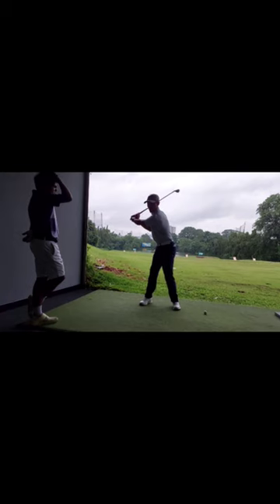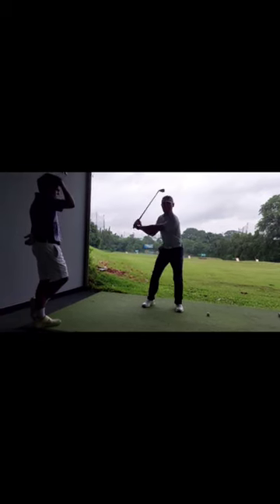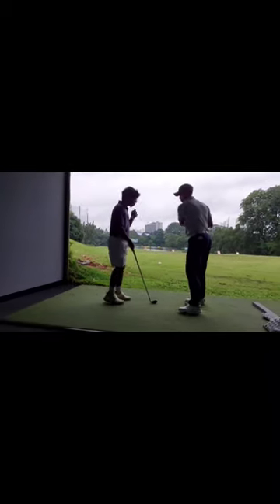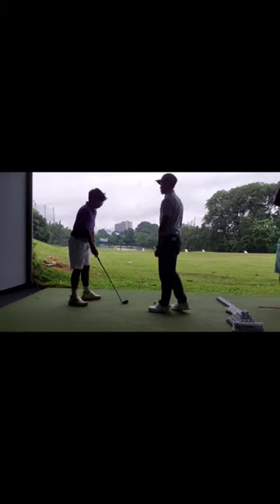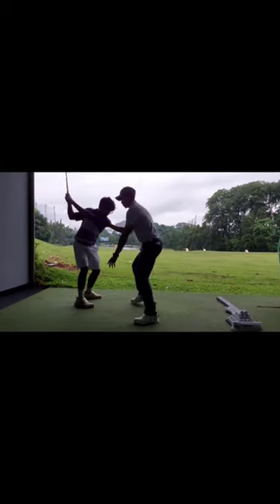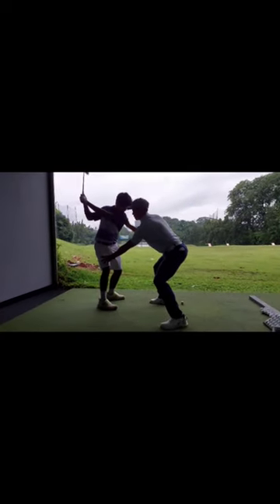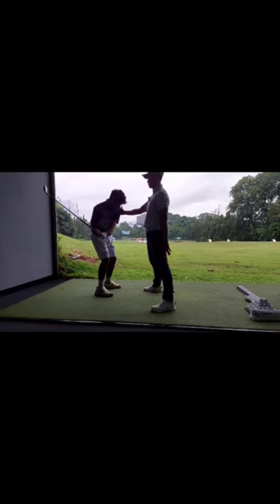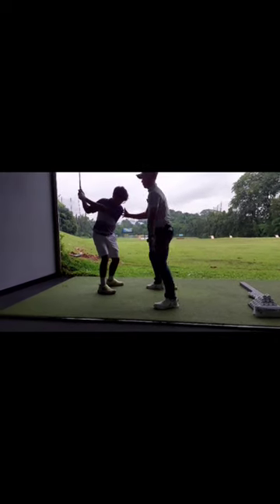Part 2 - Coach Tommy explains about the downswing transition,The MOMENT OF TRUTH for the golf swing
Pondok Indah Golf Course
Leadbetter Golf Academy Indonesia
David Leadbetter
Tommy Yoo
Golf Coaching
Golfzon Leadbetter Indonesia
double eagle
double bogey
triple bogey
tee box
short-sided
gimme put
flop shot
lip out
topped shot
fried egg